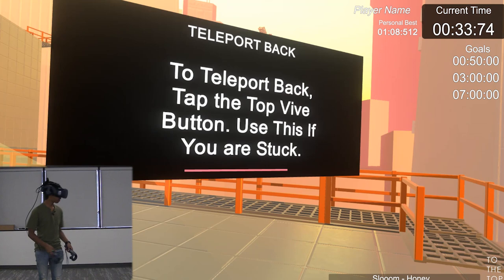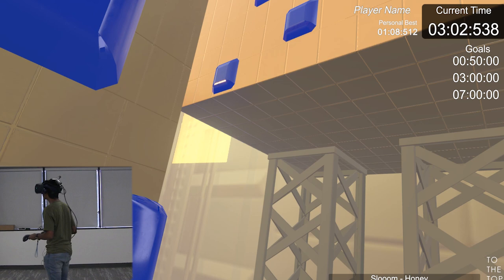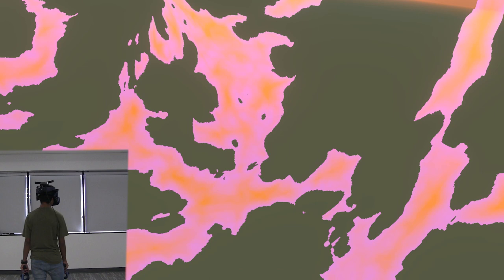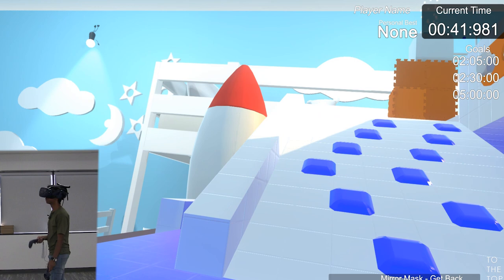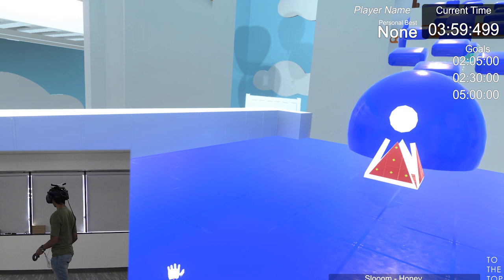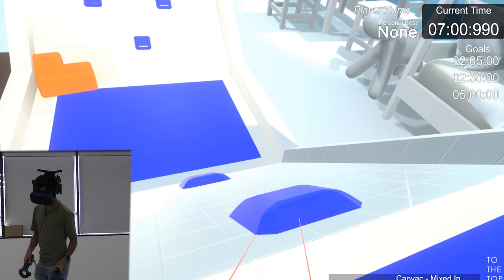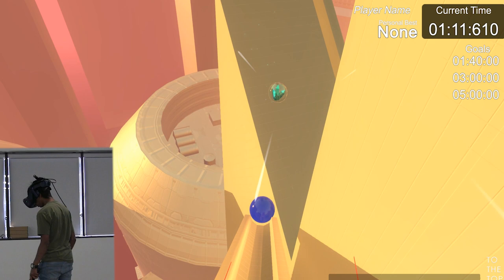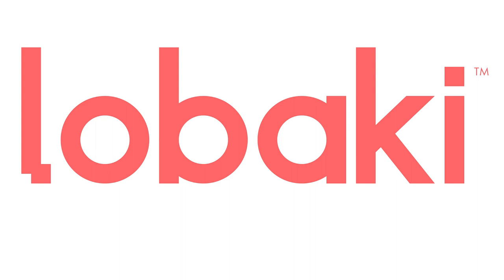Let's Play w/ Lobaki (To The Top VR / With Commentary by Faisal)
Enjoy the fun with Faisal as he climbs, swings and jumps through first level in the virtual world of "To The Top" by Electric Hat Games LLC.
Faisal rocks virtual parkour using the HTC Vive Wireless Pro.